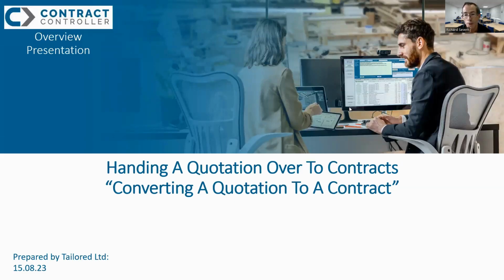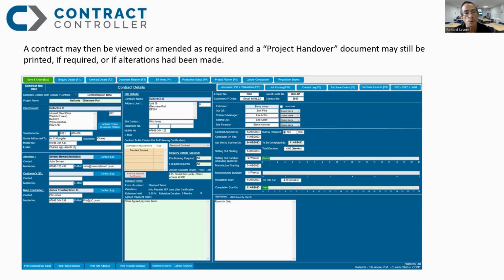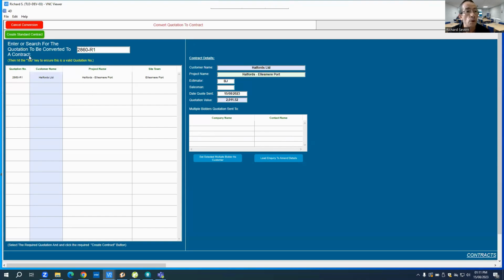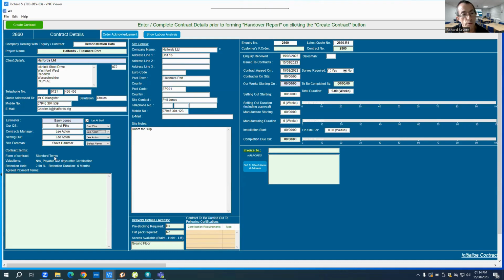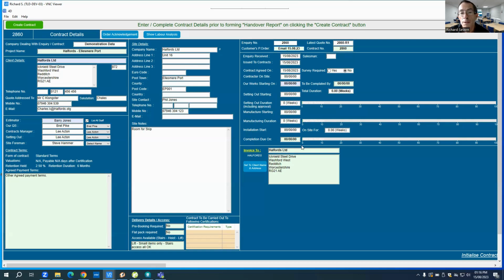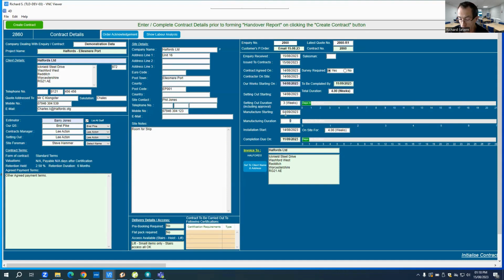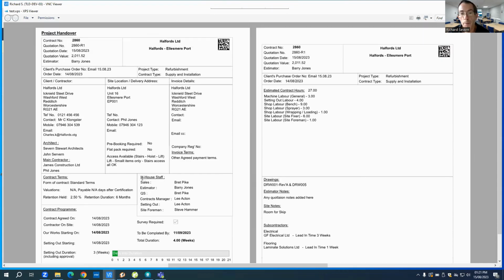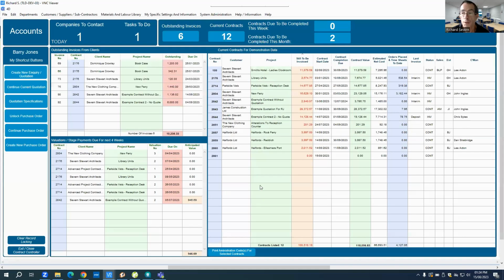Contract Controller - Converting A Quotation To A Contract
Initially, only enough information may have been entered onto the system to enable a quotation to be created for a client, or potential client.
However, once it becomes a contract, more details that weren’t available at the time of Quoting, may be required to allow work to commence.

Also, production will need to be made aware of any site conditions that will affect the contract, how many production hours the estimator has allowed, the agreed contract lead in time and completion date.
What sub-trades are required and who the estimator has obtained prices from and any required lead in times.

You also need to ensure that all the accounting requirements are in place, such as who and where the invoice is to be sent to, what terms and conditions have been noted in the accepted quotation.

Contract Controller will ensure that all of this is set when you convert a quotation to a contract by loading a screen for all the required details to be entered, prior to creating a contract from the quotation.